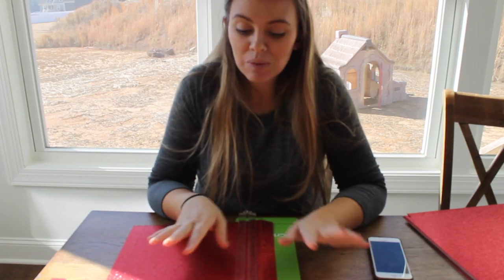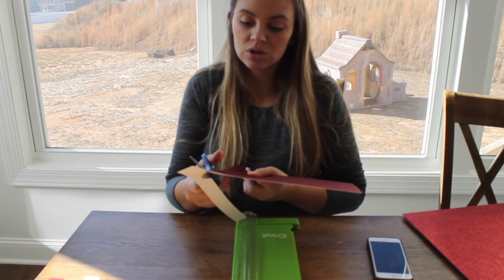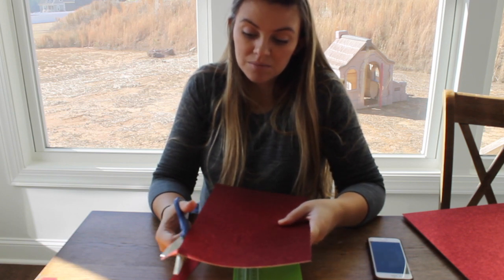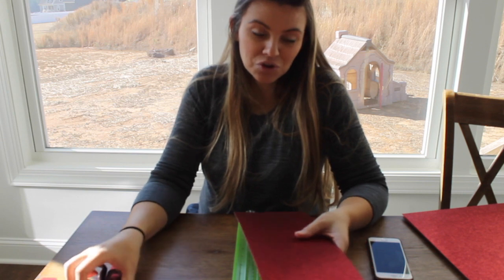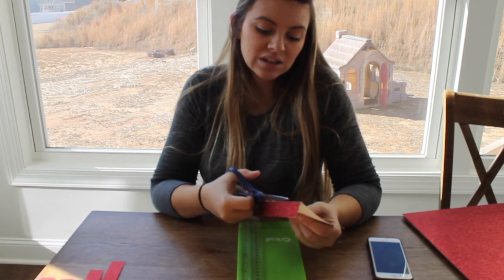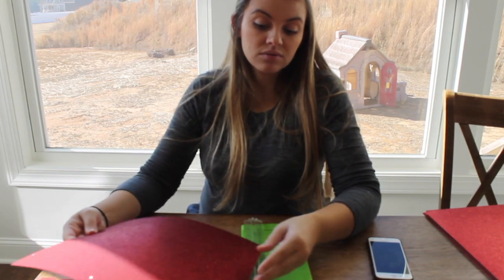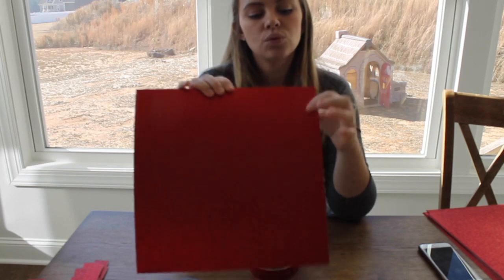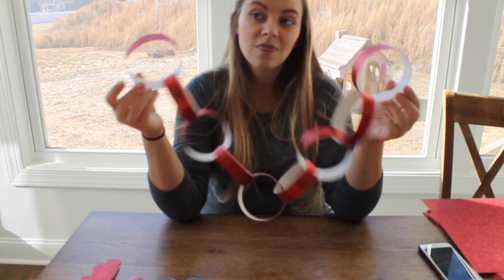Paper Chain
This video is about Paper Chain